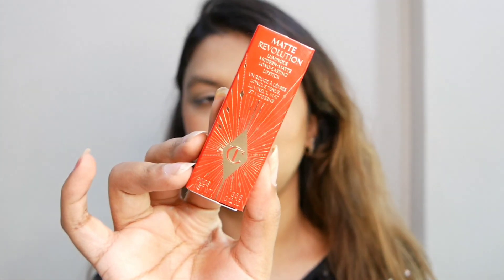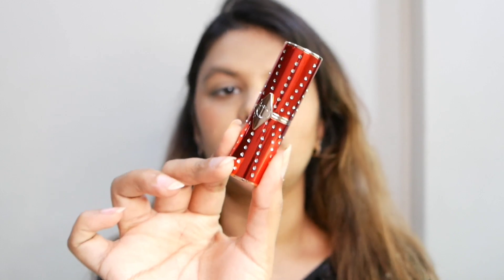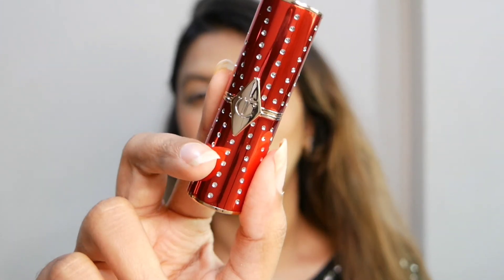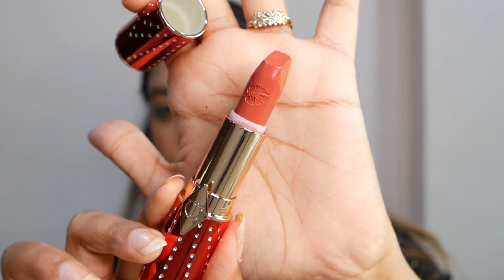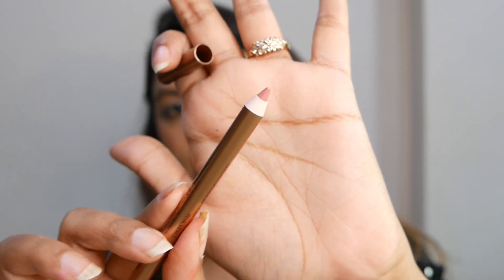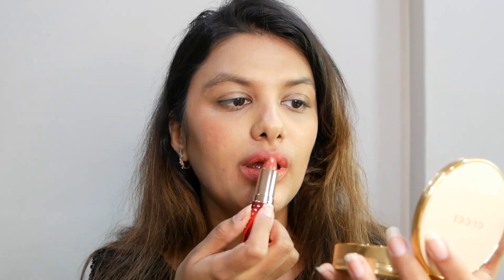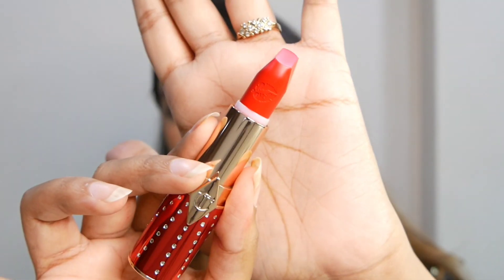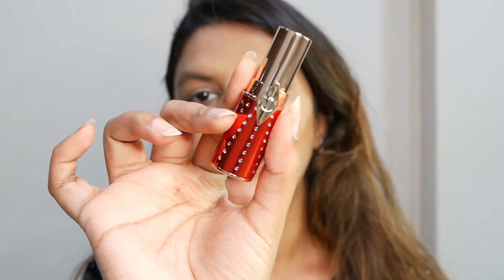Charlotte Tilbury New Year Lucky Red Limited Edition Swatches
Hey Beauties,
today's video is the swatch of Charlotte Tilbury's New year Limited Edition Lucky Red Lipstick Swatches.
Charlotte Tilbury launched three limited edition shades for the Lucky Red New Year Collection.
I got two shades from this range , I couldn't get the shade Rose wish because it was out of stock .
The two shades I swatched are
Lucky Cherry
Sweet Blossom